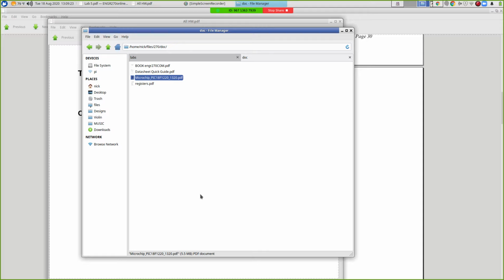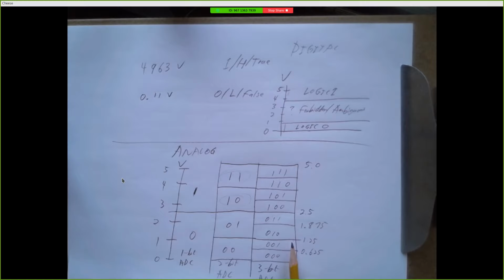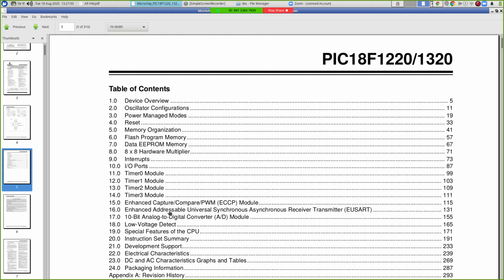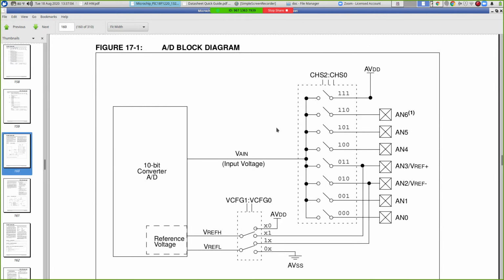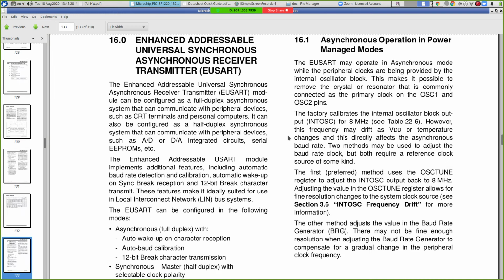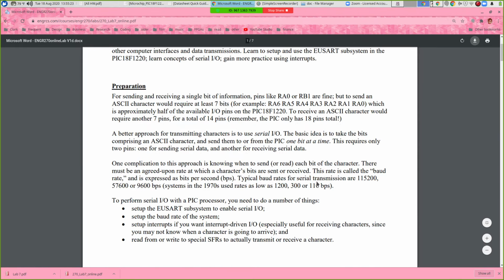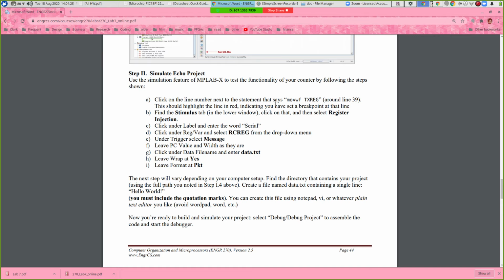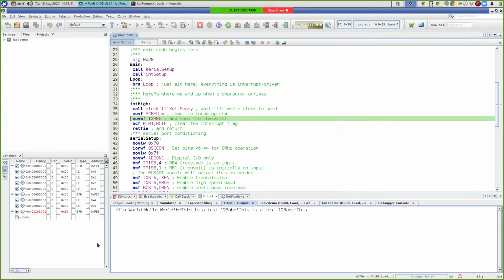ENGR 270 20200818 Pt 2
A/D Conversion; Serial communication; Lab 6 discussion